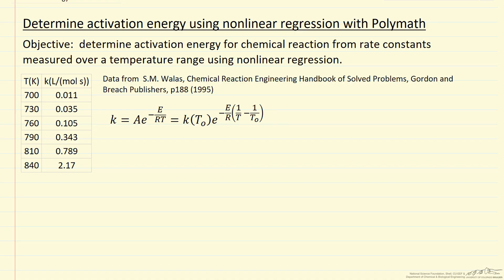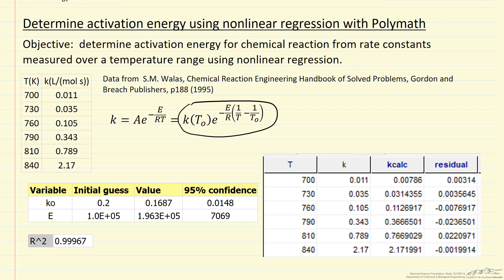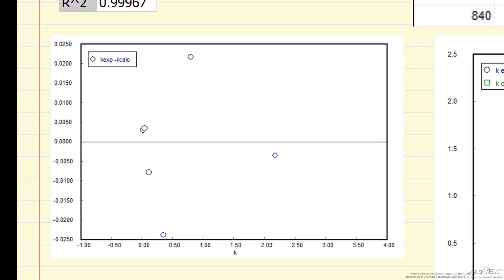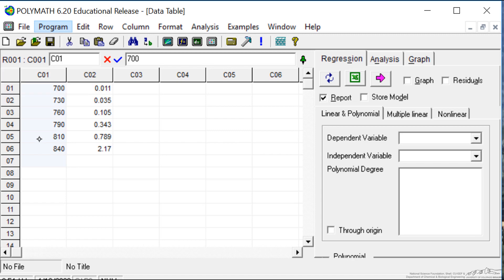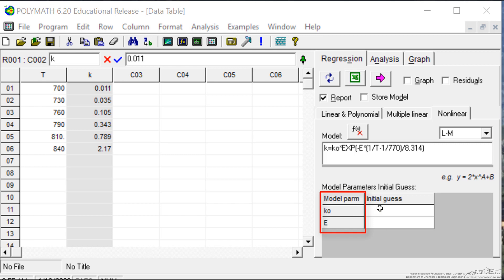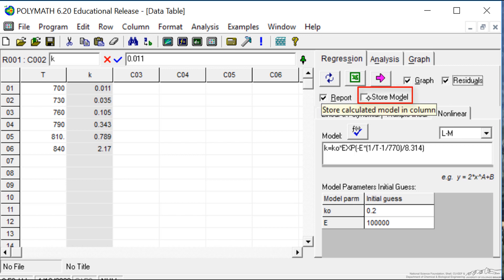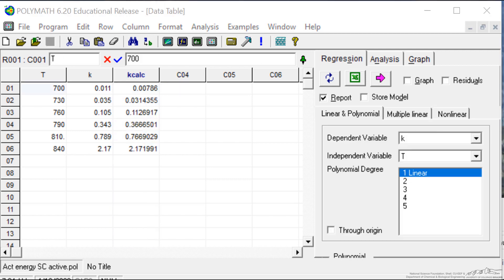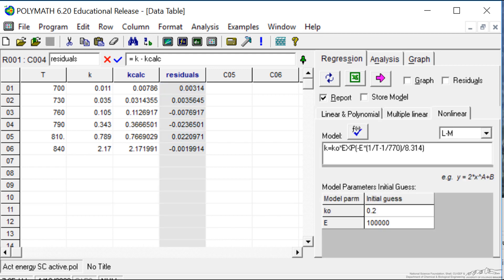Determine Activation Energy Using Nonlinear Regression with POLYMATH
Organized by textbook Demonstrates how to use POLYMATH to carry out nonlinear regression to determine activation energy and pre-exponential factor for a chemical reaction from rate constants measured over a temperature range. Made by faculty at the University of Colorado Boulder, Department of Chemical & Biological Engineering.